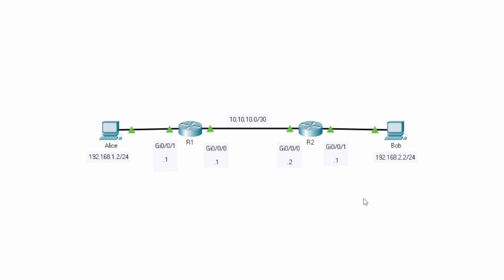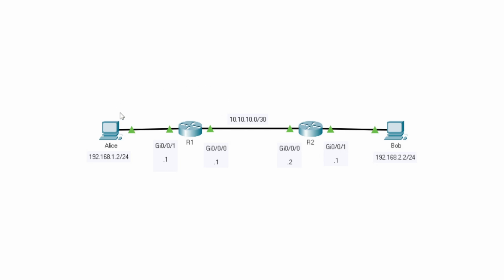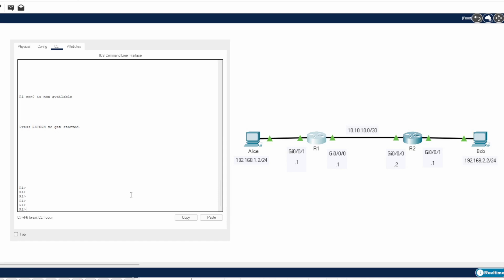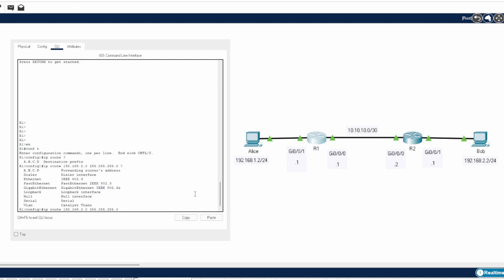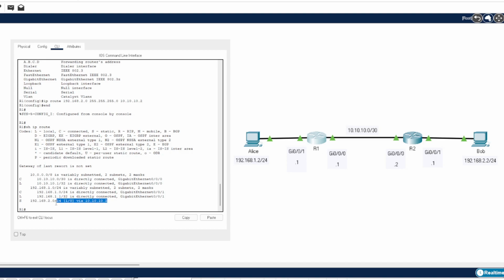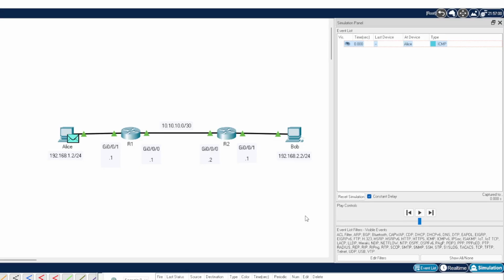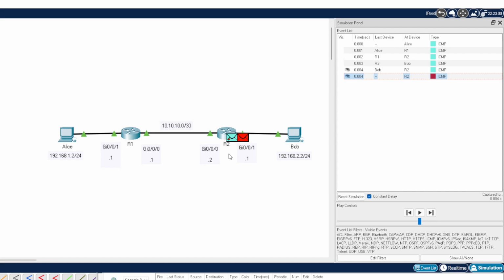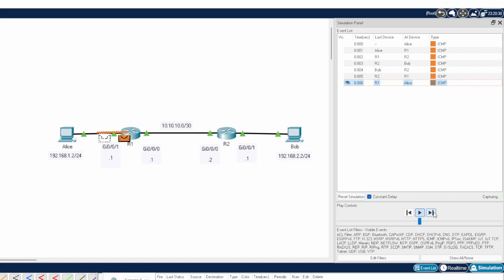IPv4 Static Routes Configuration | CCNA 200-301 | Cisco Packet Tracer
This video introduces Static Routing.

How can Static Routes be created to achieve connectivity between two clients?

Cisco Packet Tracer Demonstration.